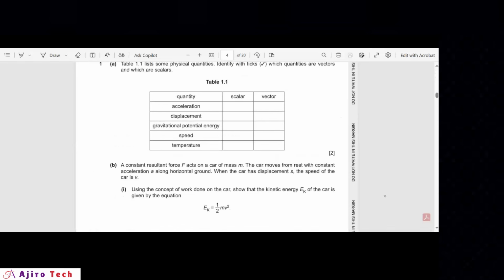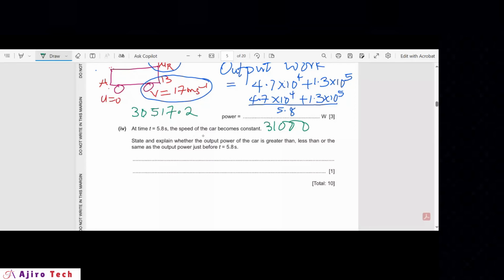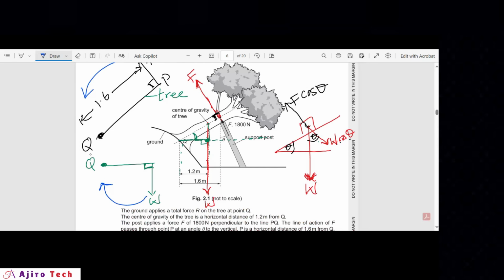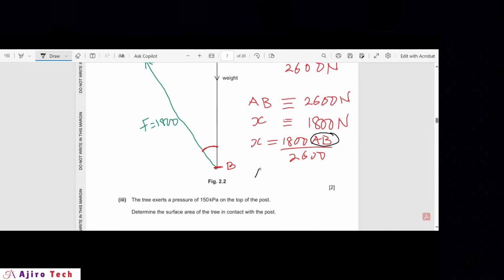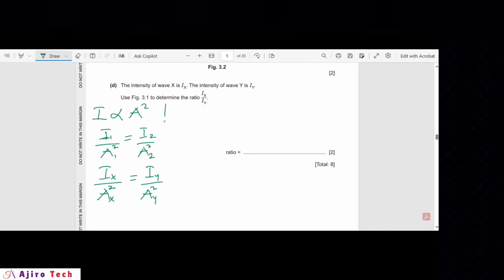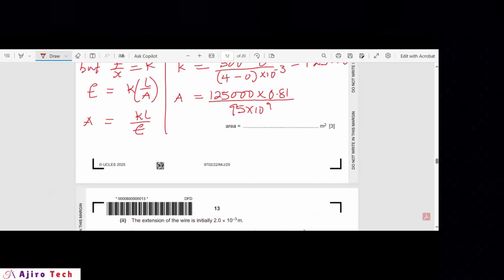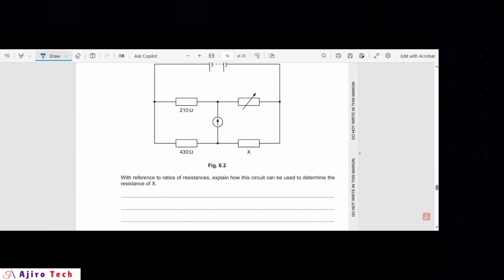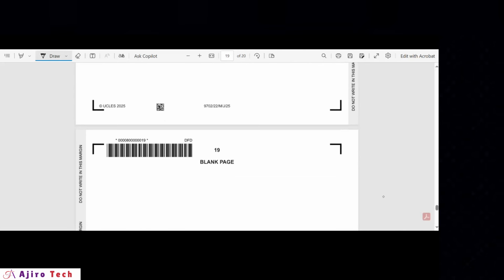A Level Physics (9702) Paper 2 AS Level Structured Questions May June 2025 Variant 22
This video covers AS Level structured questions for A Level Physics Paper 2 (9702) May June 2025 to help you understand the exam format, improve your answering technique, and maximise your marks.
9702/21/m/j/25
9702/22/m/j/25
9702/23/m/j/25
9702/24/m/j/25

May June 2025 Biology Videos
A Level Physics (9702) Paper 1 Multiple Choice Variant 11

Ajiro Tech offers Online Private Tuition for A Level Physics (9702)